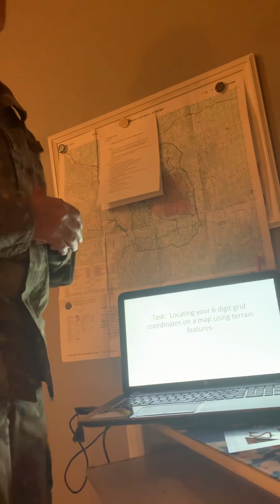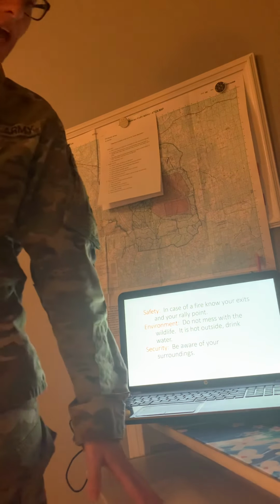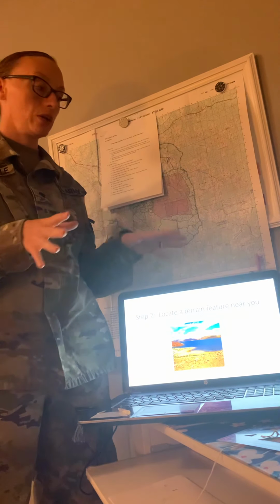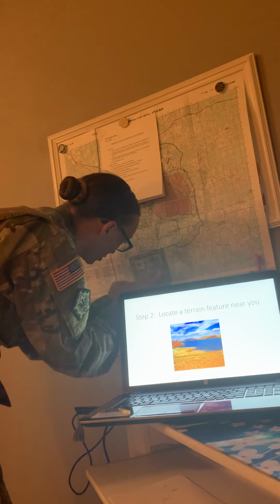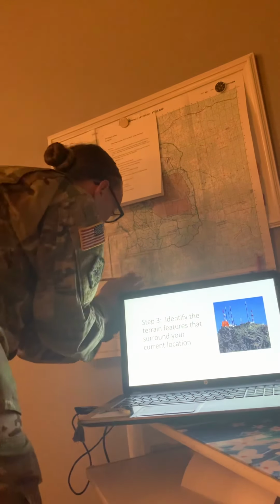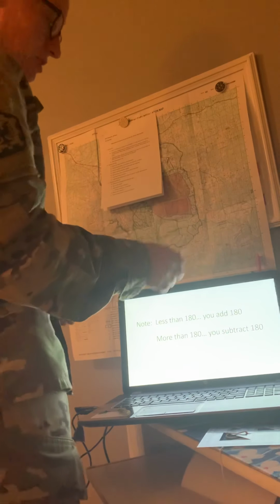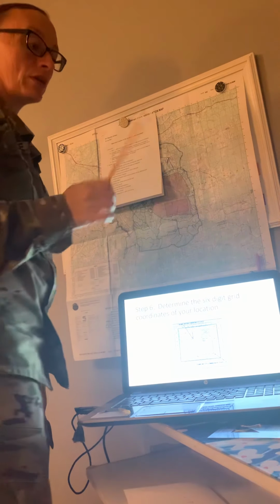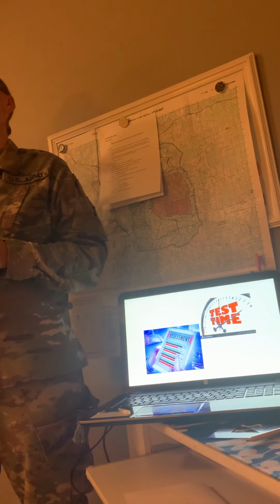Determine a Location on the Ground by Terrain Association